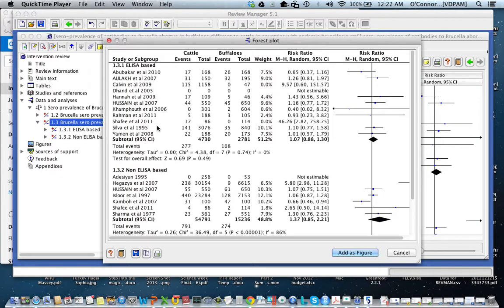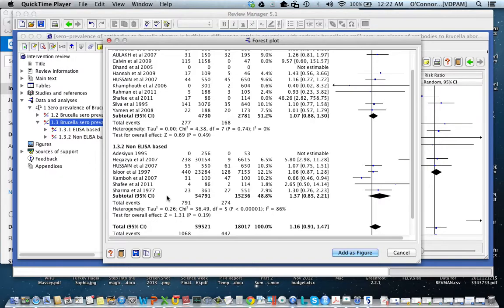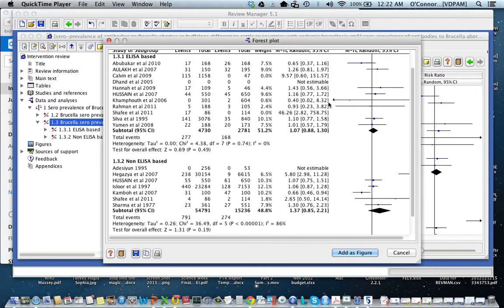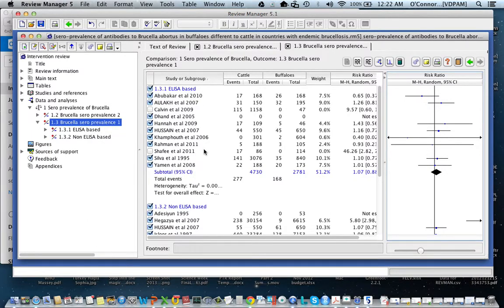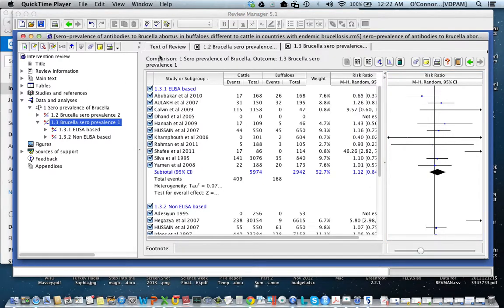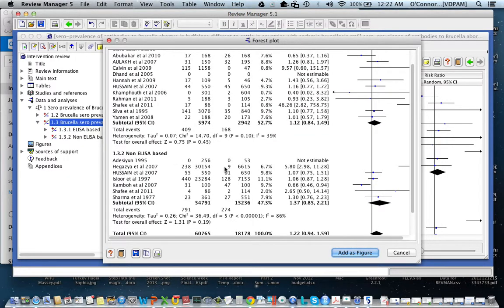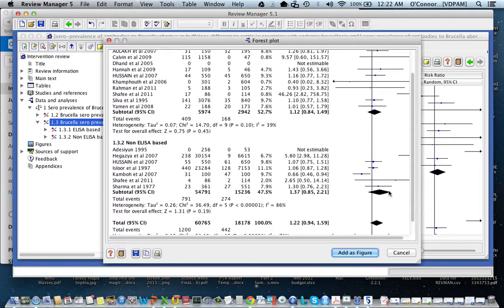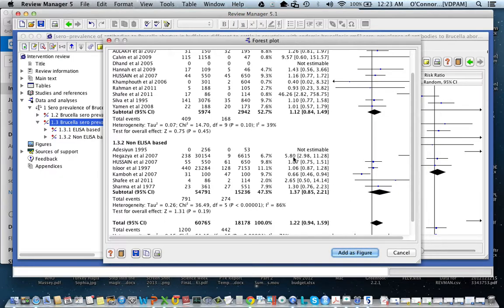1st Brucella non-Elisa subgroup video